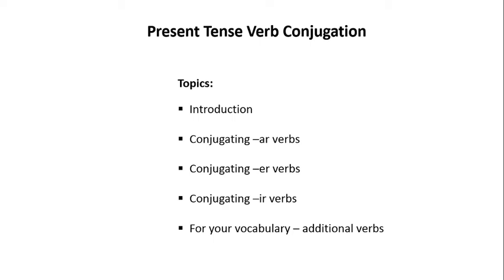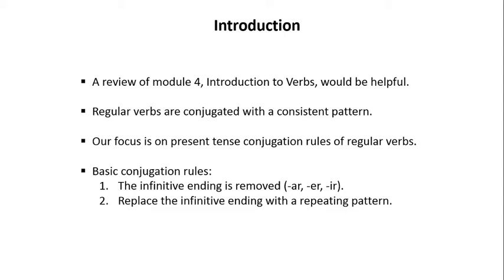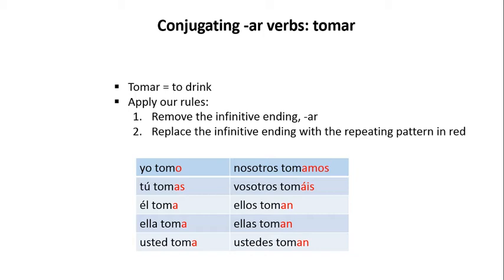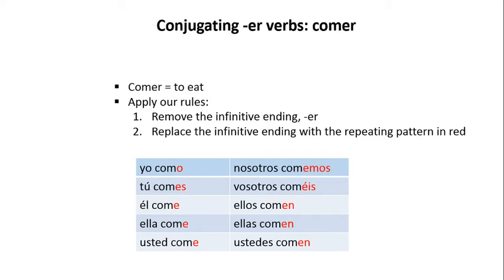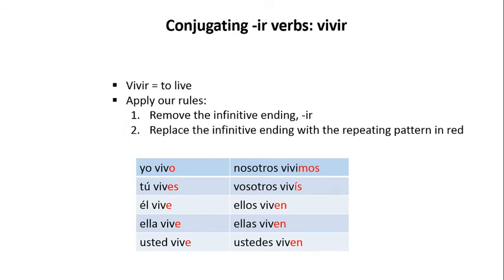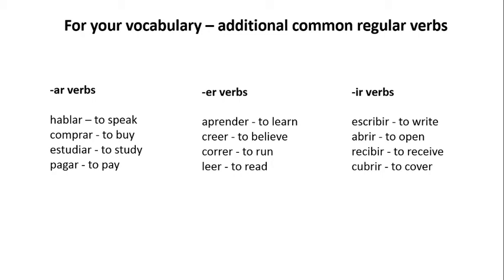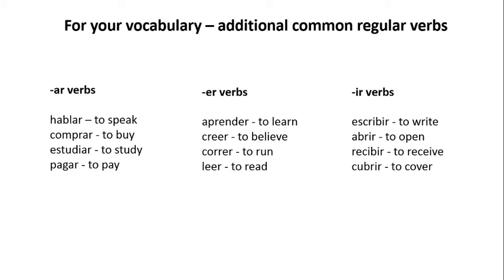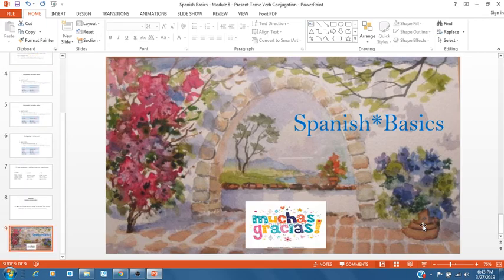Spanish Basics: Present Tense Verb Conjugation - Module 8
This is a tutorial for beginners to the Spanish language. This module teaches the present tense conjugation rules for regular -ar, -er, and -ir verbs.